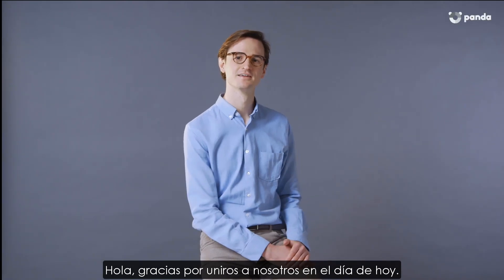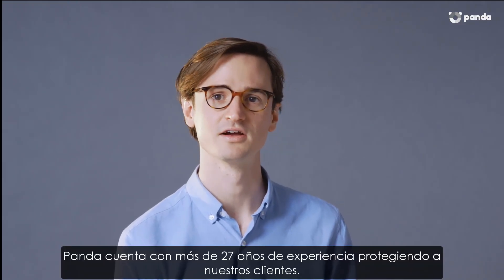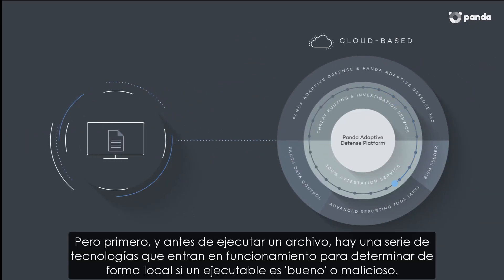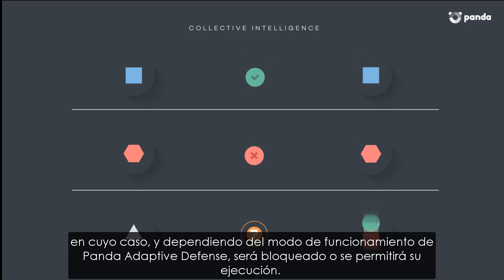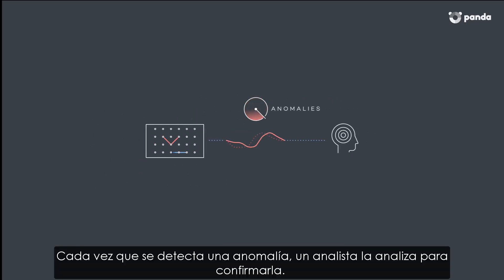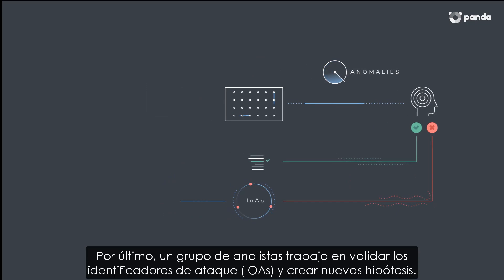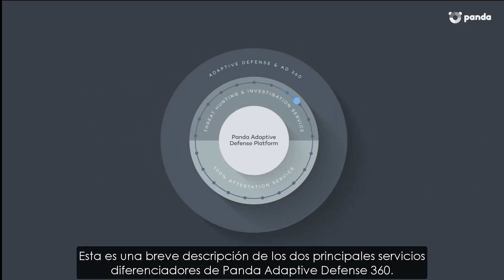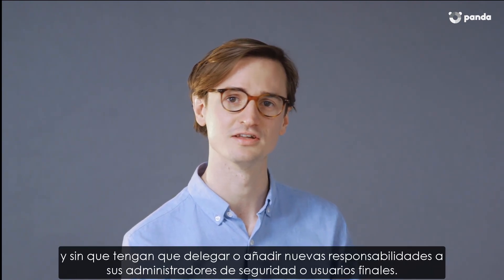La Plataforma de Panda Adaptive Defense: Endpoint Detection and Response (EDR)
La Plataforma de Panda Adaptive Defense es la plataforma de Seguridad de Panda Security donde se reciben y procesan en tiempo real 2.500 millones de eventos que diariamente se recogen de los millones de endpoints protegidos por la solución EDR de Panda Security. Desde ella se ofrece el servicio de monitorización, supervisión y clasificación del 100% de los procesos en ejecución y el servicio Threat Hunting Investigation (THIS), cuyo objetivo es detectar nuevos patrones de ataque.
Visita la web para saber más sobre la Plataforma de Panda Adaptive Defense el nuevo modelo de protección de Panda Security y la solución de seguridad Panda Adaptive Defense 360 o si lo prefieres Habla con un experto